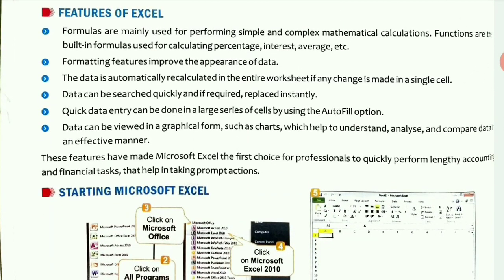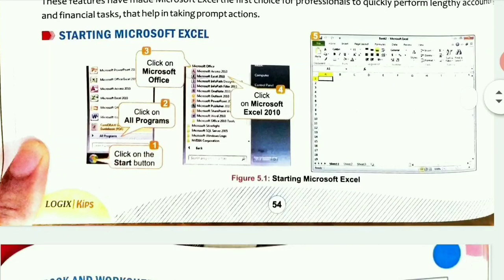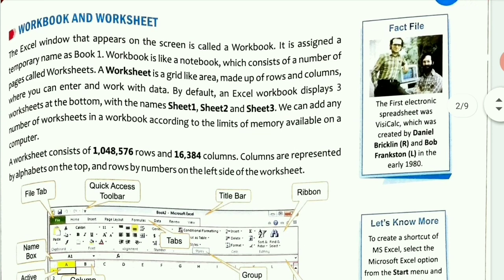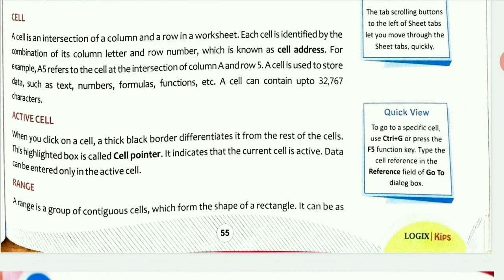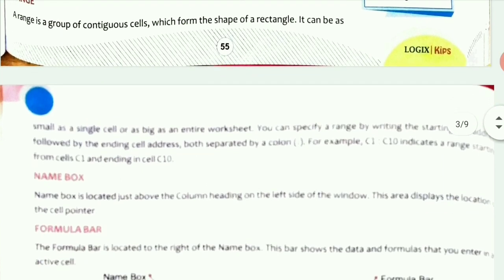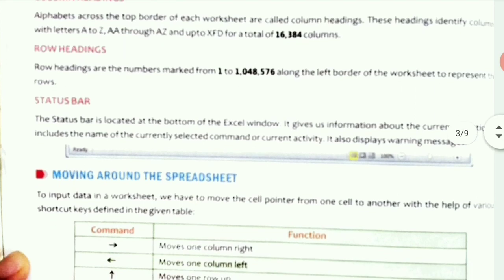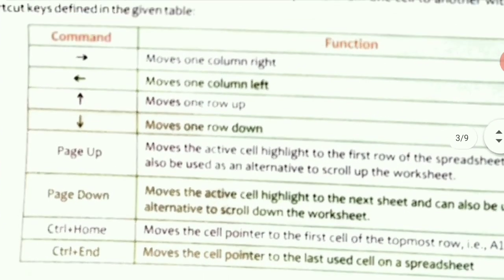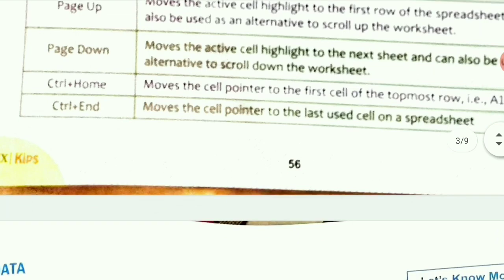Class 7 Lesson 5 Part 1 Spreadsheet An Introduction